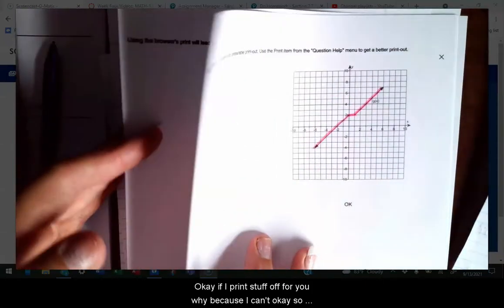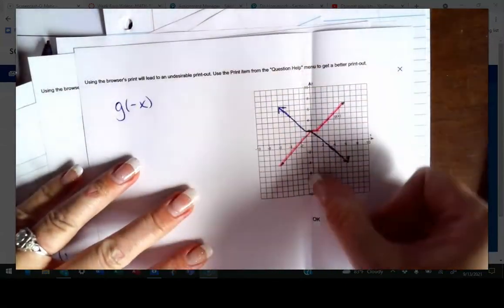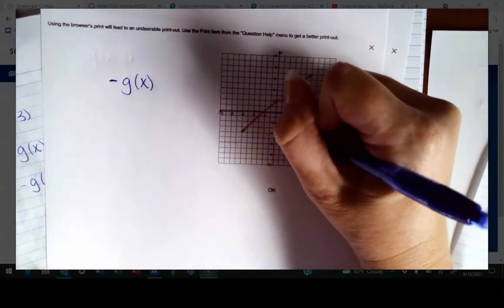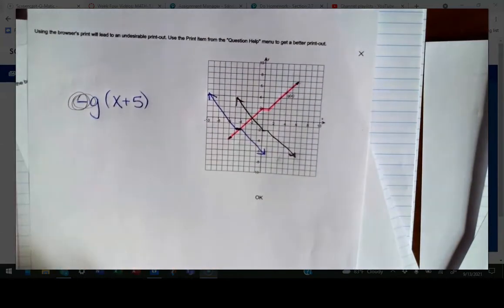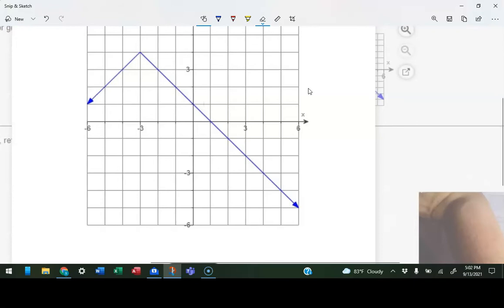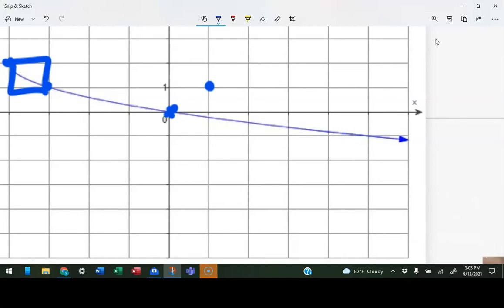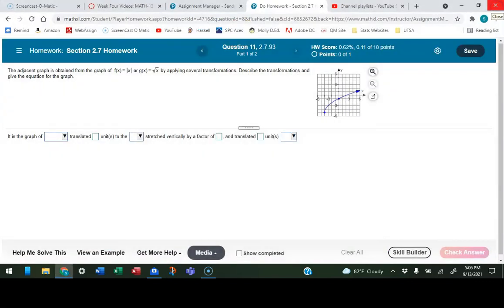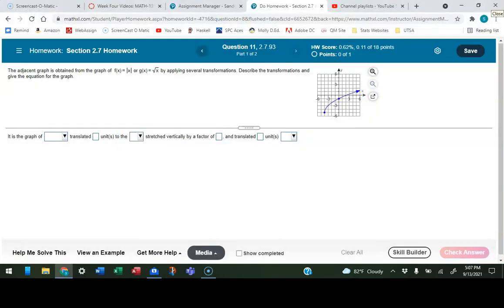1314 Remote Section 2 7 Part Three